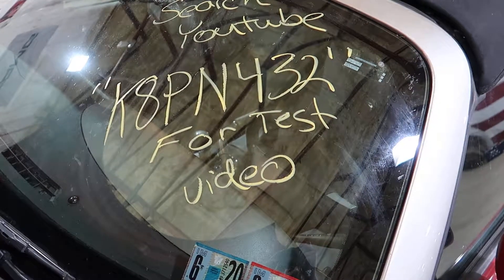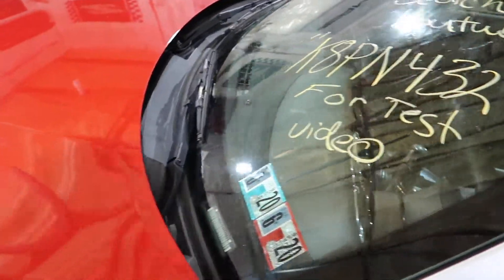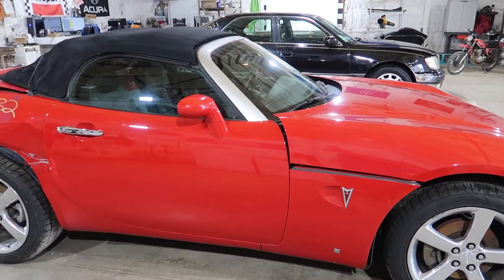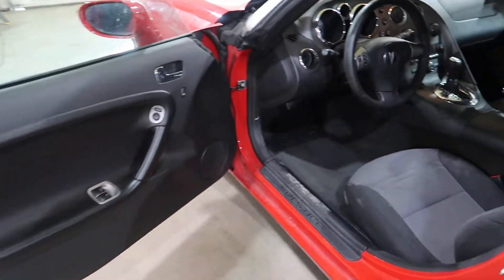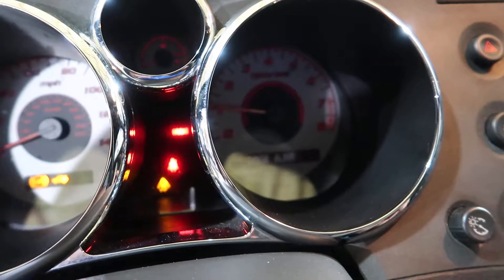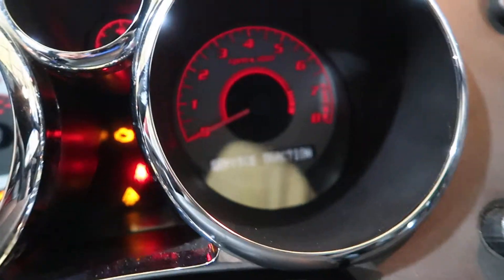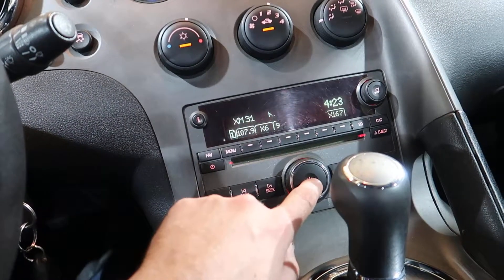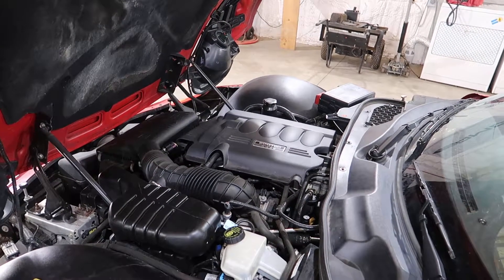K8PN432 2008 Pontiac Solstice Test Video